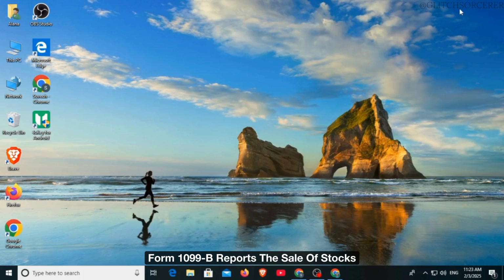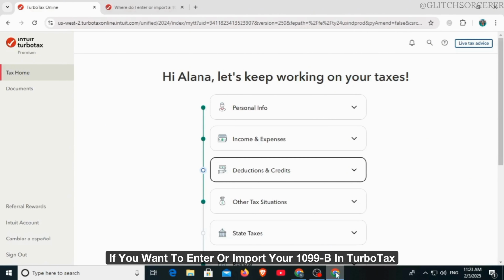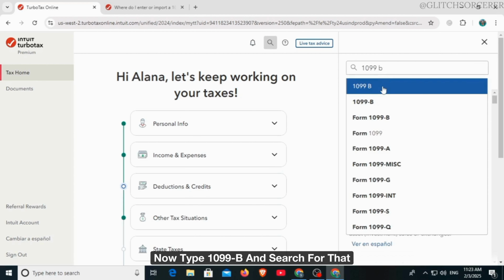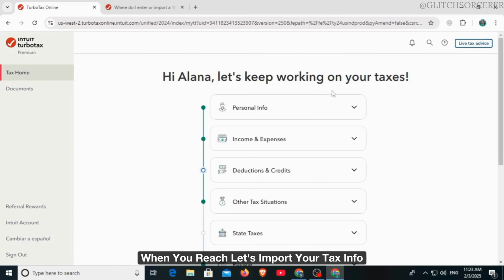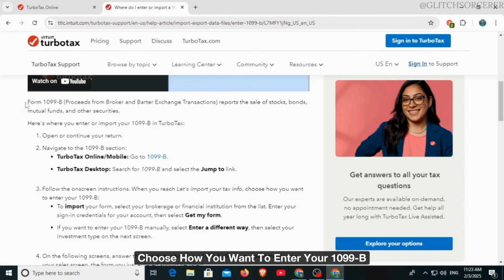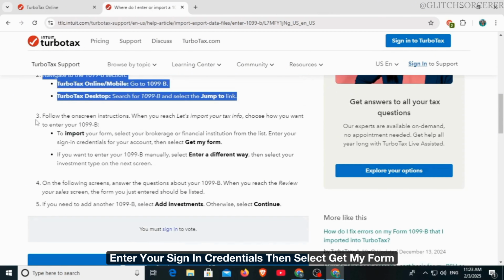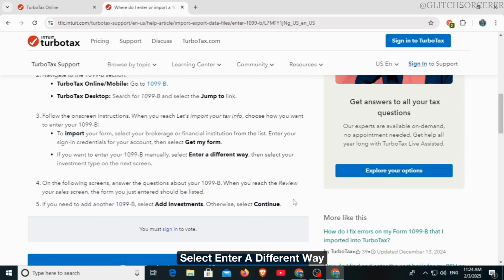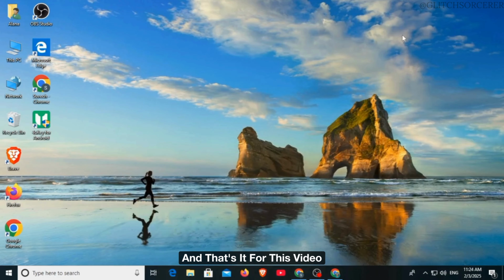How to File 1099-B Form in TurboTax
Need to report your stock, crypto, or investment sales with a 1099-B form in TurboTax? This guide will walk you through the step-by-step process to enter or import your 1099-B from your brokerage account, ensuring accurate tax filing.

Timestamps:
00:00 – Introduction to Filing a 1099-B in TurboTax
00:10 – Step-by-Step Guide to Entering or Importing a 1099-B

Important Notes:
- You can import your 1099-B directly from most brokerage accounts.
- If your brokerage isn’t supported for import, you can manually enter the details.
- Ensure you review cost basis and sales categories for accuracy.